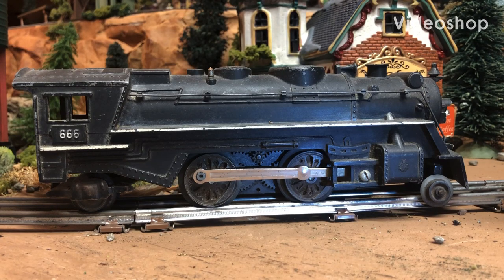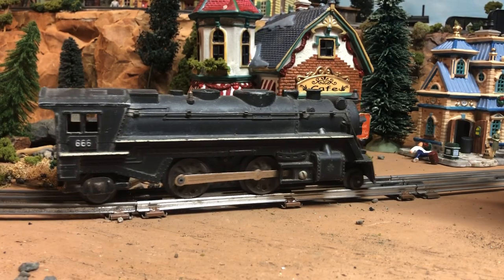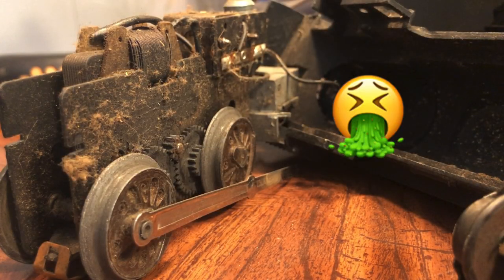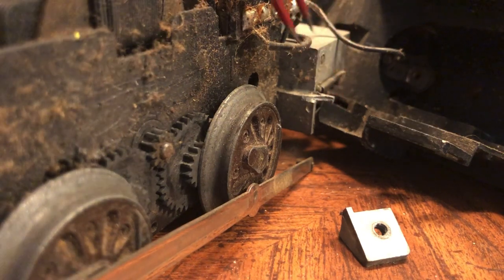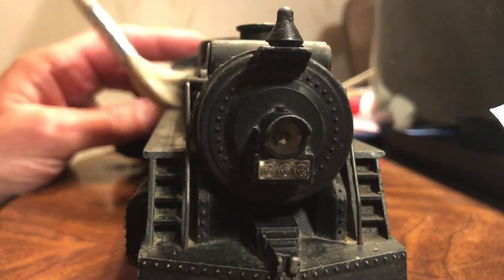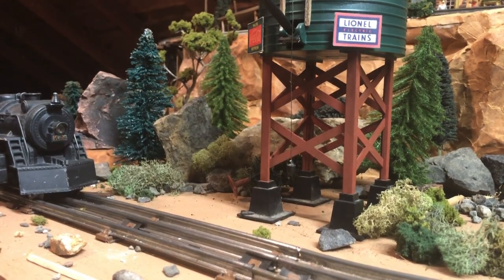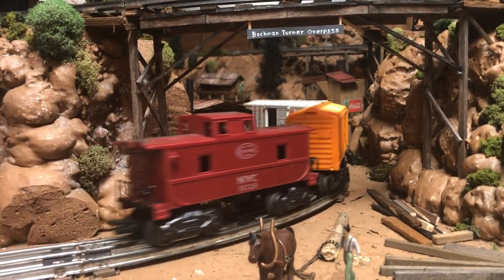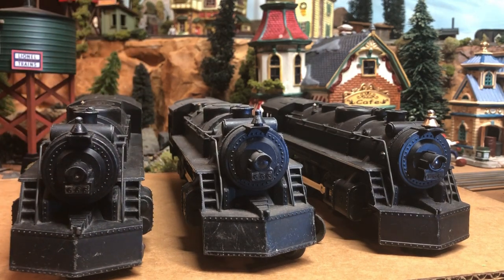Marx 666 will it work ? Reviving a forgotten toy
Marx 666 locomotive purchased not knowing if it works. Cleaning decades of dust off the famous Marx train motor. If you like the Marx 666 and Marx locomotives in general then sit back and watch this vintage toy train come back to life. A Marx 666 repair and service video. You may also like my videos of the Marx 999, Marx 898 ,Marx 490 and Marx 1666 engines and Marx tenders.